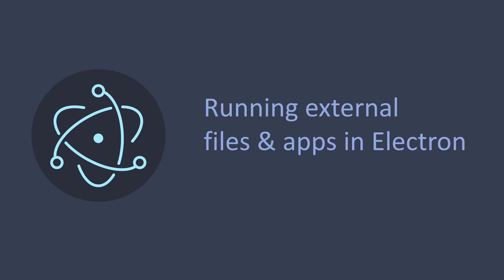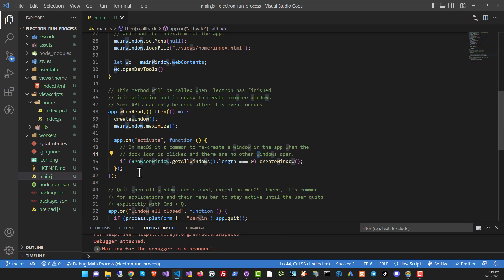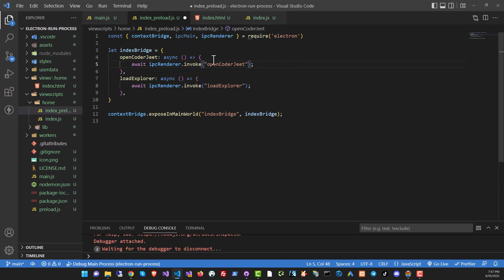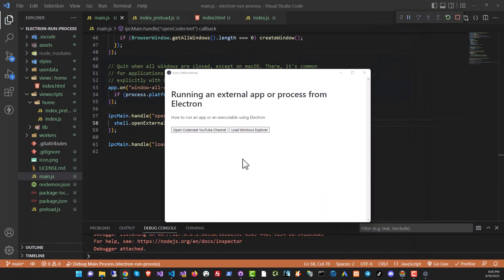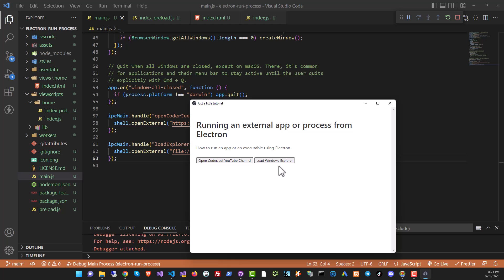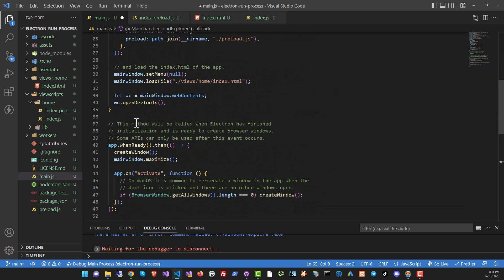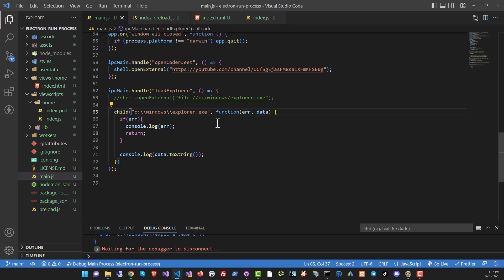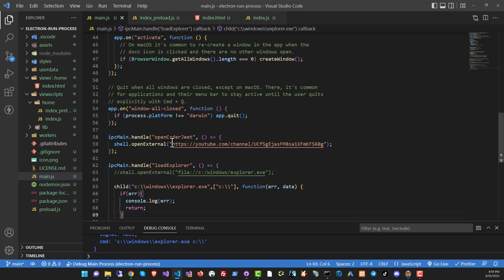Running an external process or app in ElectronJS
Hello Coders,
In this video I am going to show you how to run an external app or processes inside of Electron. I am going to show you a couple of ways to do that, along with some tips and tricks?

I have a bunch of videos about Electron programming.